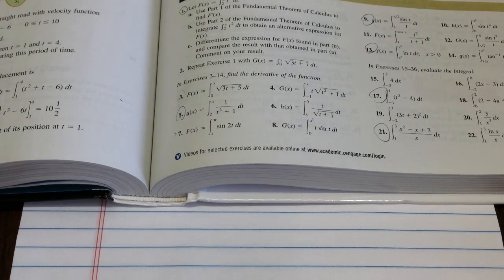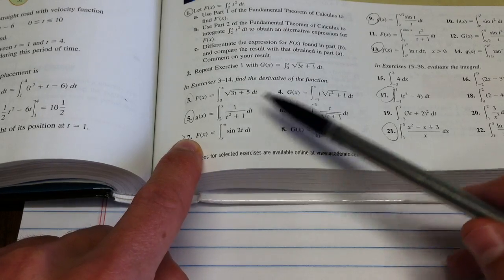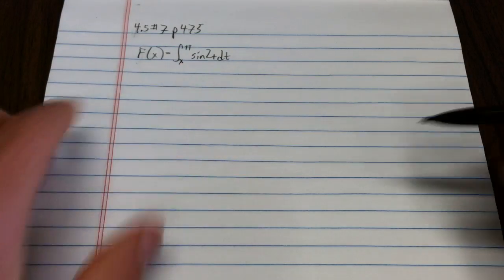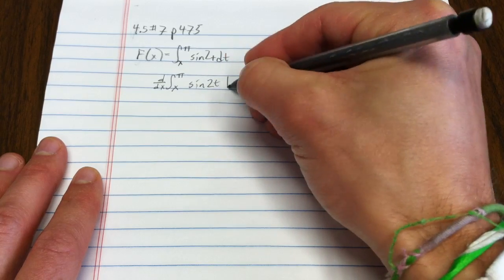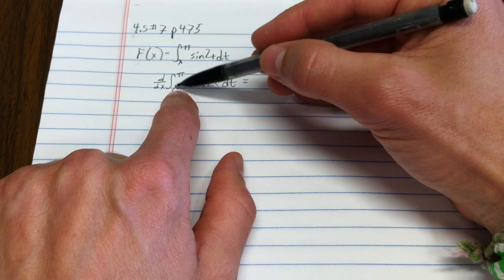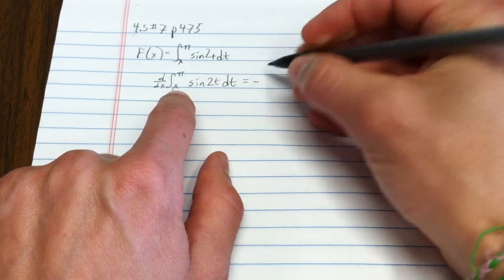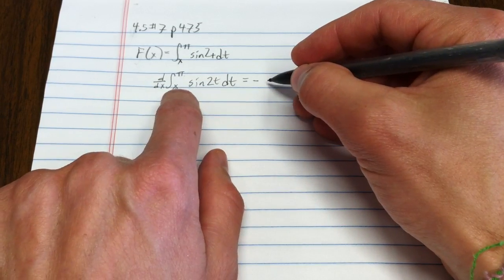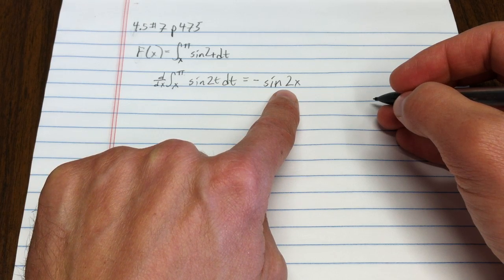Example of The Fundamental Theorem of Calculus: Part I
We solve the derivative of an integral using The Fundamental Theorem of Calculus: Part I.  Our particular problem has the variable on the left endpoint.